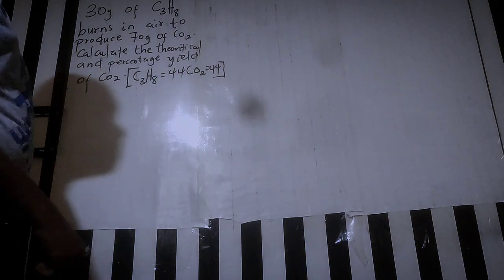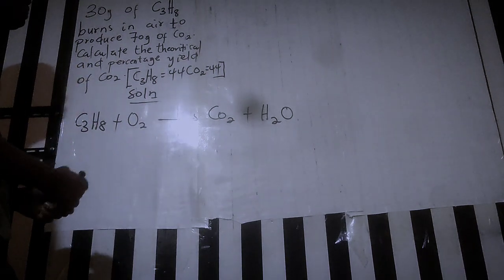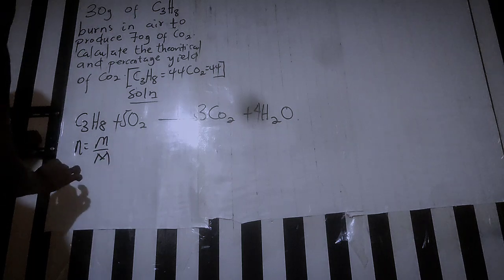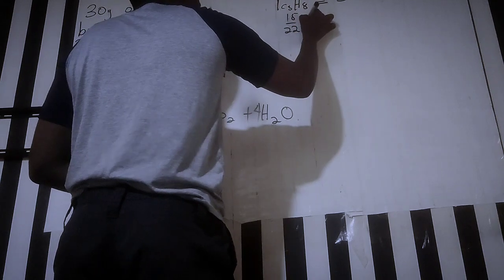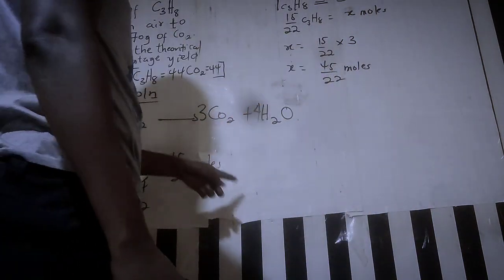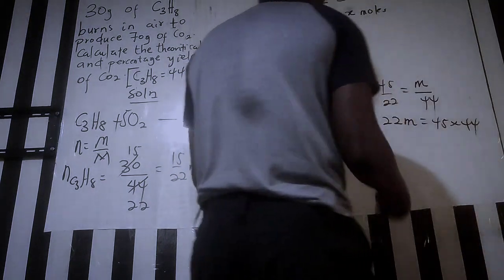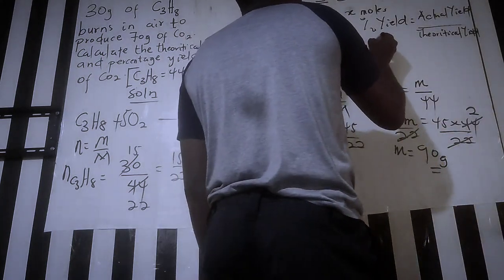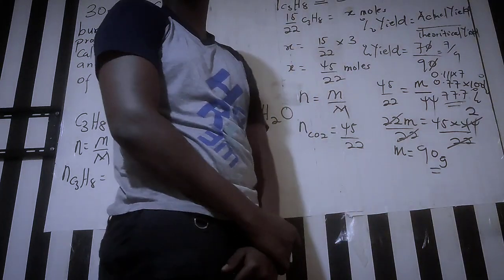Understand Percentage Yield Of Chemical Preparations in 6 minutes!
In this video, you will explore much under Percentage Yield Of Chemical Preparations in few minutes!
Learn More Tricks From Jonny Lambda themastersciencetrickster.